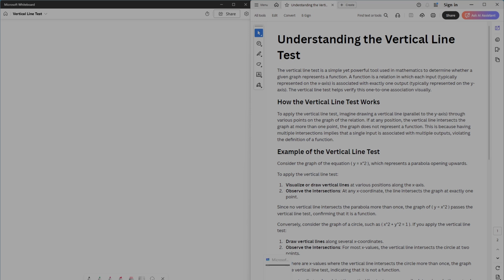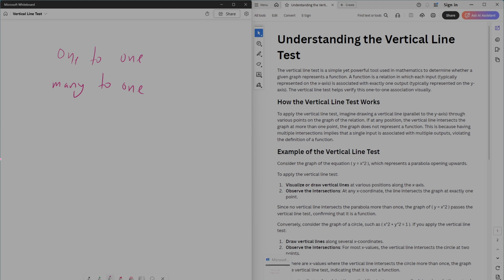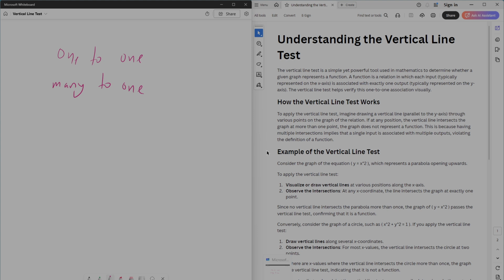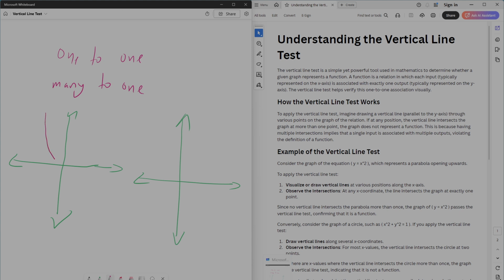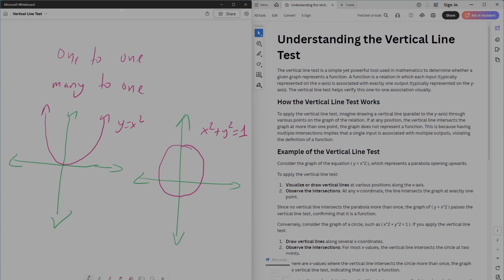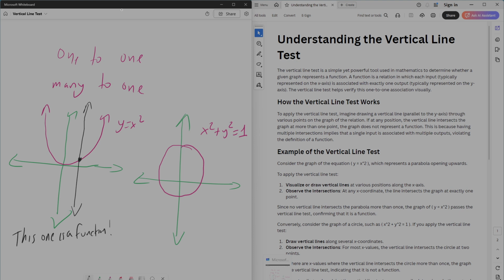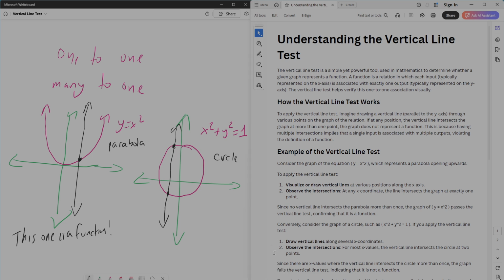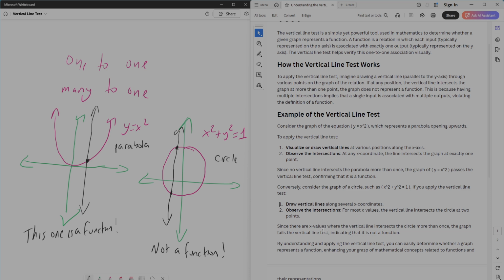Calculus - Understanding the Vertical Line Test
The vertical line test is a simple yet powerful tool used in mathematics to determine whether a given graph represents a function. A function is a relation in which each input (typically represented on the x-axis) is associated with exactly one output (typically represented on the y-axis). The vertical line test helps verify this one-to-one association visually.